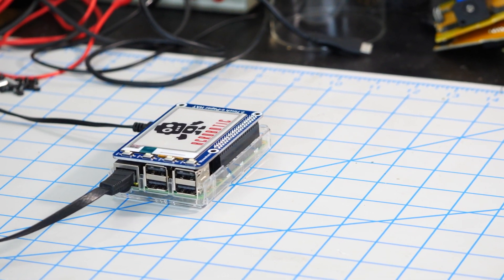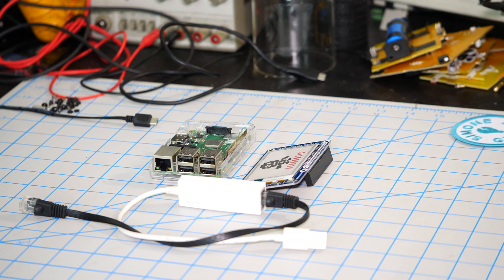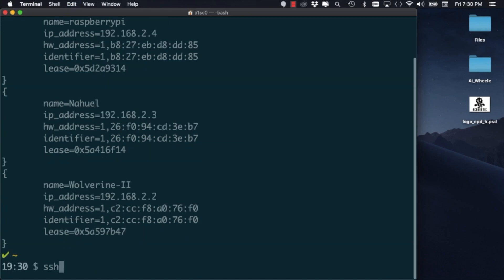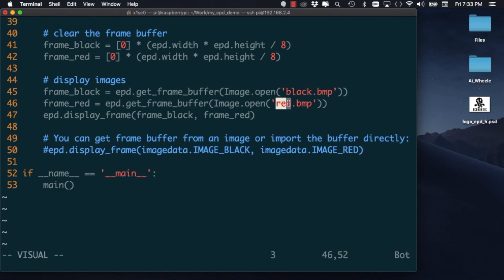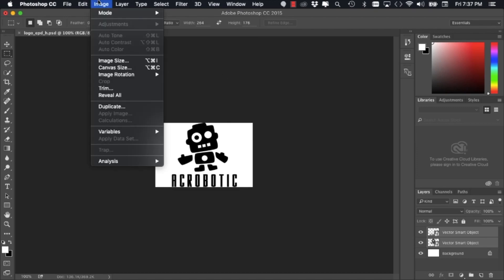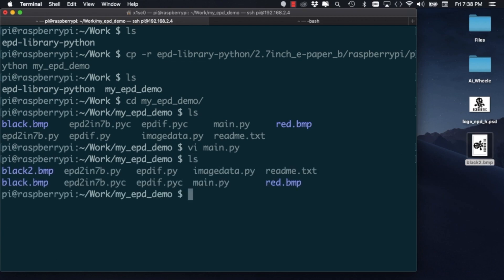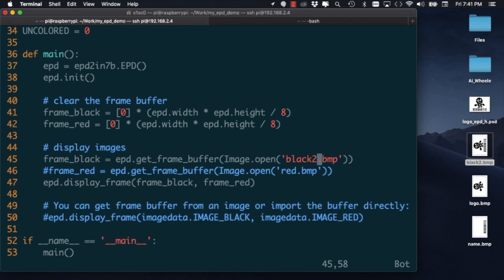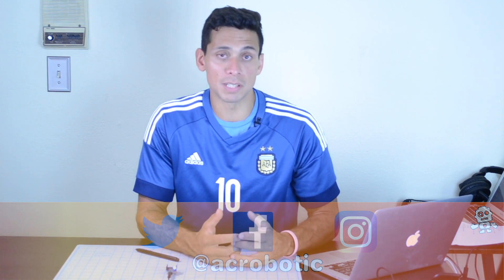Raspberry Pi Displaying Custom Images on e-Paper/e-Ink HAT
• Your support helps me post videos more frequently:
BTC: 1ZpLvgETofMuzCaKoq5XJZKSwe5UNkwLM
• My shops:
• Description:
In another video we setup a Raspberry Pi to control an e-Paper/e-Ink HAT and running demo code. In this video, we go over how to generate custom images that can be displayed on the screen in 3 colors using photo editing software. We also see how to upload the images from our computers to the Raspberry Pi.
Set up Raspbian for access without a keyboard, monitor, and even a Wi-Fi connection (complete) (summary)
• Project parts:
ACROBOTIC e-Paper/e-Ink HAT for Raspberry Pi:
ACROBOTIC Raspberry Pi GPIO Label:
• Project code:
Python Library for 2.7" e-Paper Display HAT for Raspberry Pi: